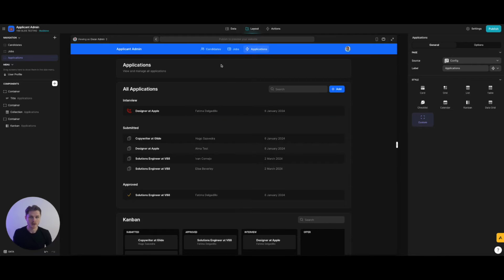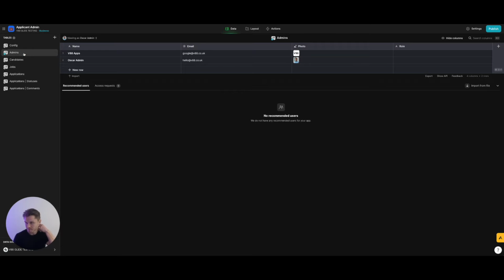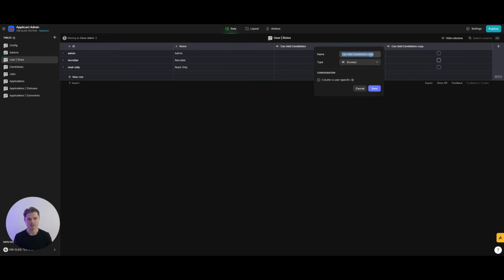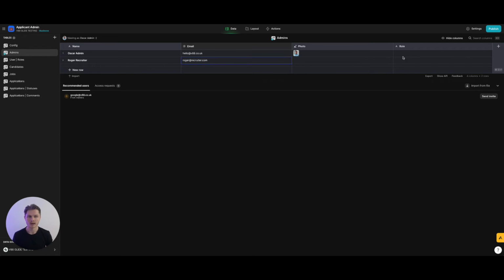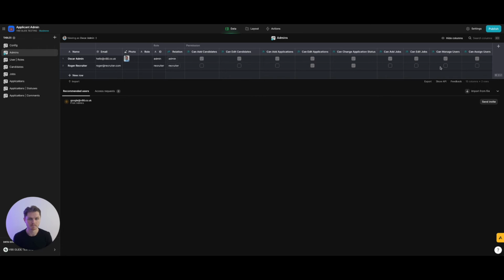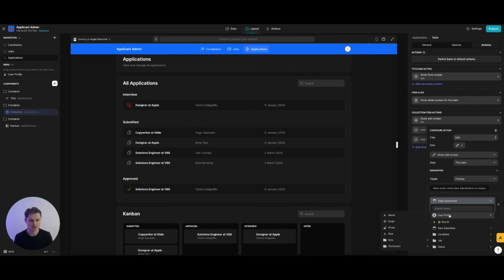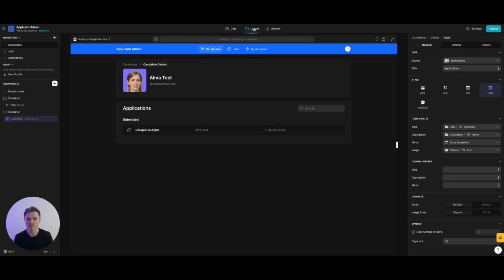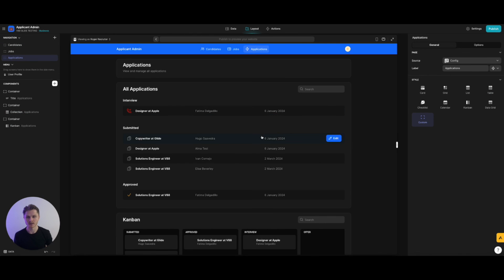Glide advanced tutorial: user roles and permissions (best practices)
, one of the premier Glide agencies, as he dives deep into the nuances of building roles and permissions within Glide applications.

In this video, Oscar shares his expert insights and unconventional wisdom on structuring your Glide app to accommodate various user roles without compromising on functionality or security.

Whether you're looking to manage a team within your organization or craft an application with nuanced access levels, this tutorial has got you covered.

From the intricacies of avoiding the Glide "role" column for non-critical data security to setting up a custom permissions model, Oscar guides you through every step with clarity and precision.

This is your gateway to mastering Glide and transforming your ideas into fully-functional, secure applications.

CHAPTERS:

06:20 how to build table for user permissions
10:40 creating permissions
11:54 adding users
14:19 looking up booleans setting permissions
19:00 building it out
22:05 a better way to do it